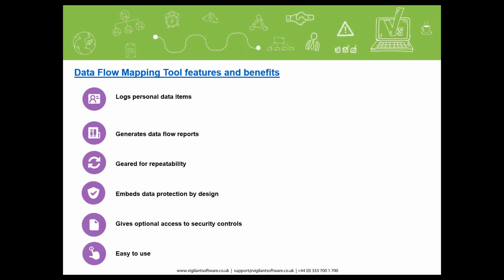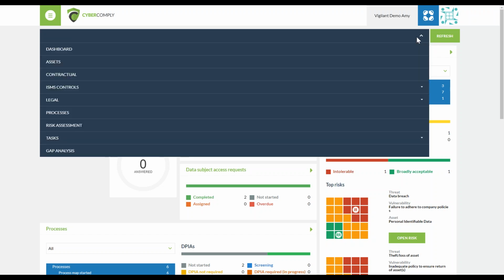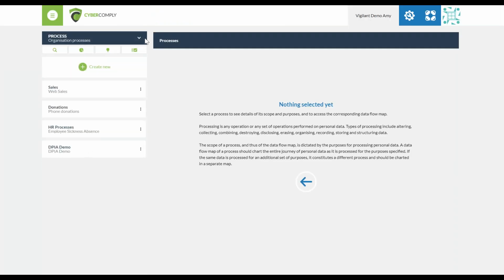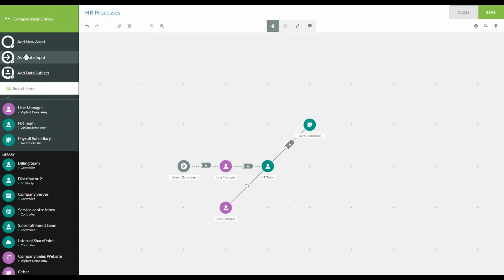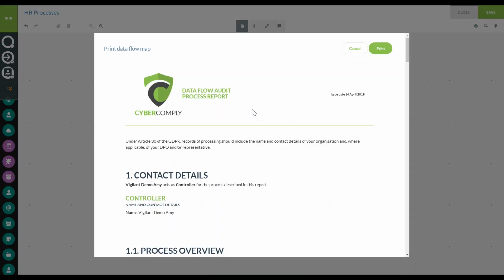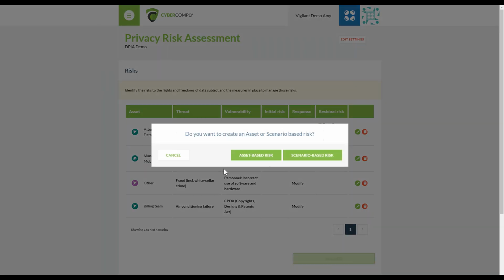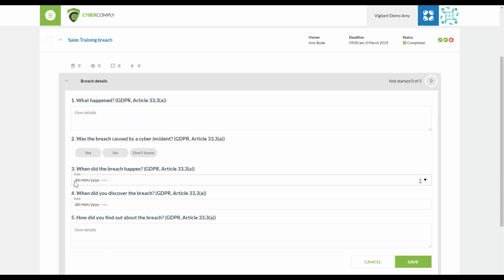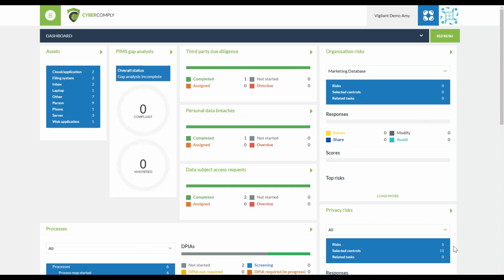Privacy tools training webinar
Understand the tools that can simplify your privacy compliance the Data Flow Mapping Tool, DPIA Tool and the GDPR Manager